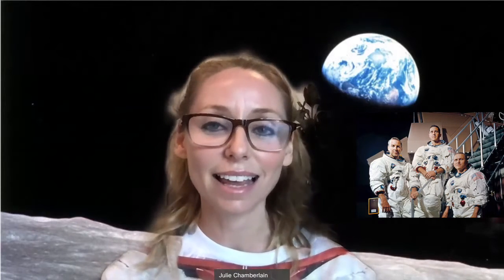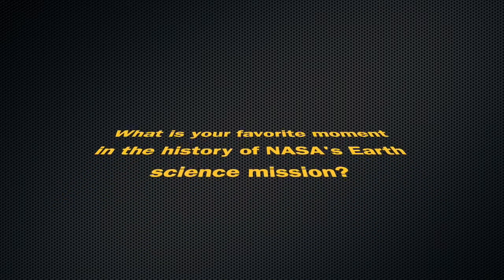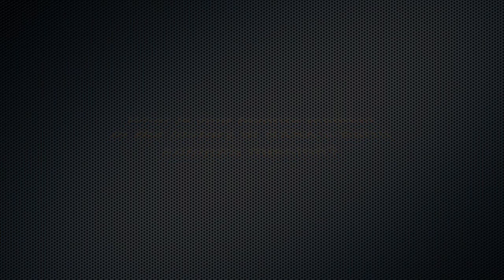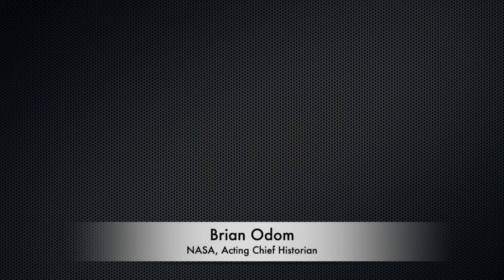Jim Green, Lawrence Friedl & Brian Odom (NASA) | Navigating the first challenge on NASA history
Julie is the global hackathon lead of Space Apps.

Her guests are Jim Green, Lawrence Friedl, and Brian Odom.

Jim Green is NASA's Chief Scientist. Lawrence Friedl is Director of the Applied Sciences Program at NASA's Earth Science Division. Brian Odom is NASA's Acting Chief Historian.

NASA, CSA, CNES, JAXA, and ESA invite you to “Take Action” from home on October 2-4, as part of an entirely virtual celebration of our 9th annual hackathon! We invite coders, entrepreneurs, scientists, designers, storytellers, makers, builders, artists, and technologists to develop solutions to issues related to problems on Earth and in space.

For the latest updates and resources on NASA Space Apps Challenge 2020, visit spaceappschallenge.org.